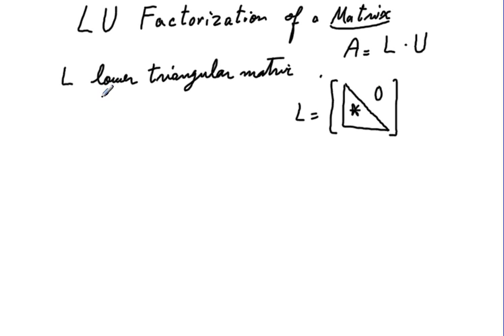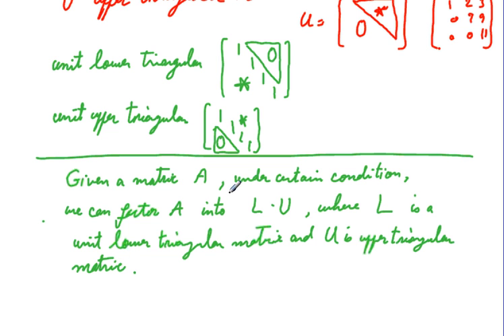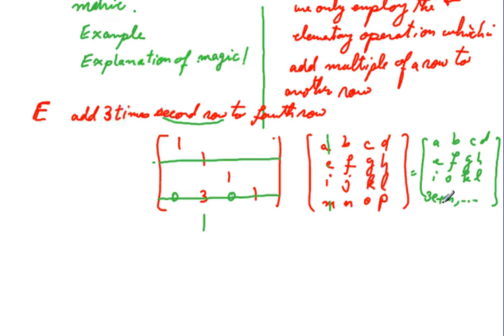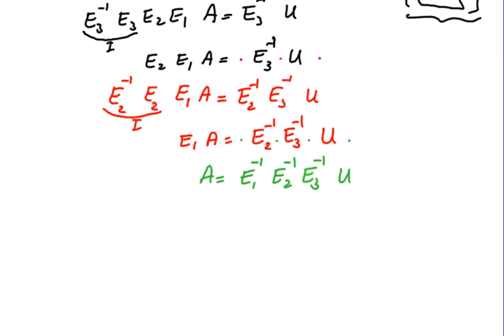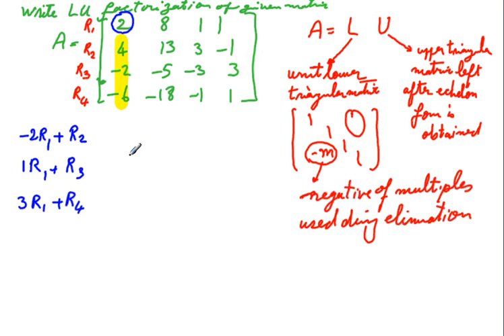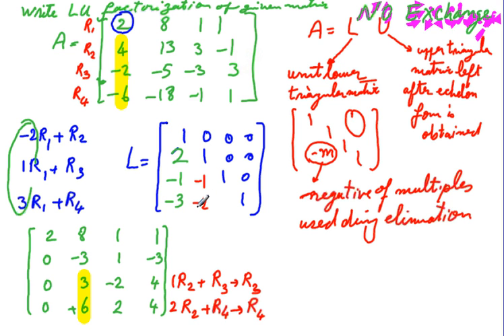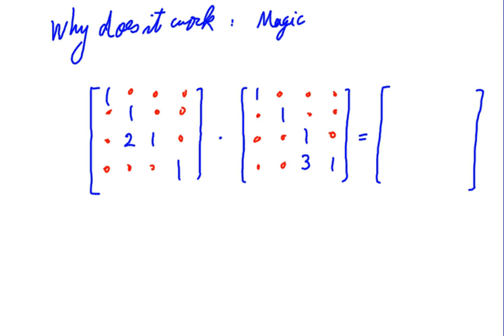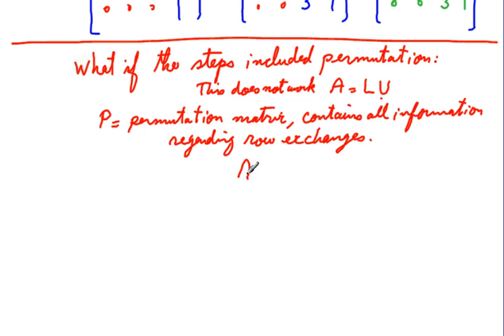LU factorization, Lecture 12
LU factorization for a simplae case (without permutatio), description of algorithm and justification of procedure